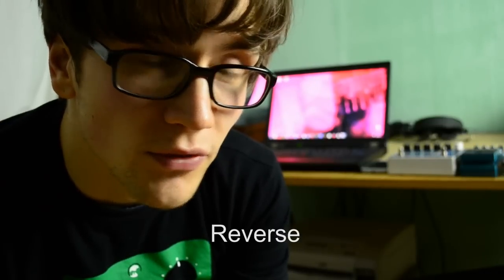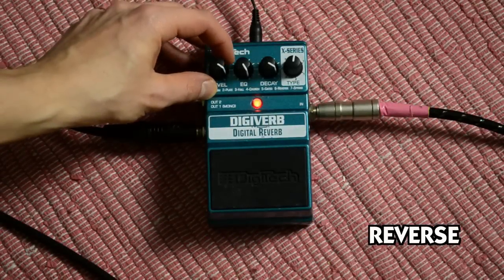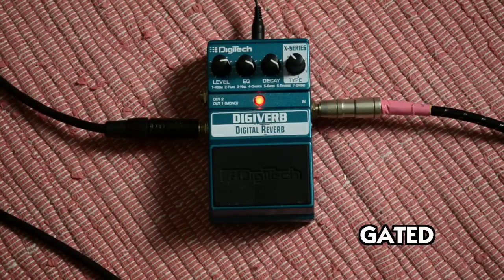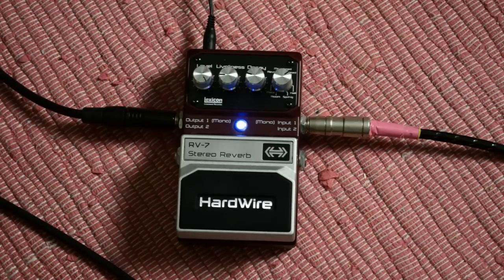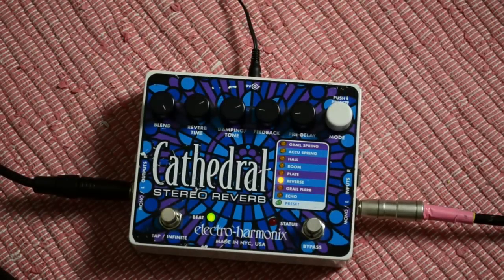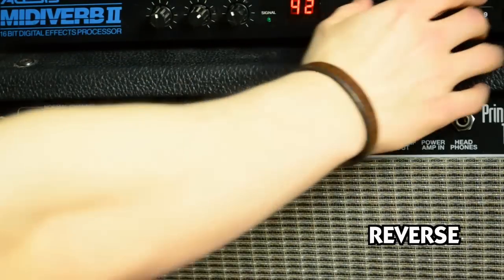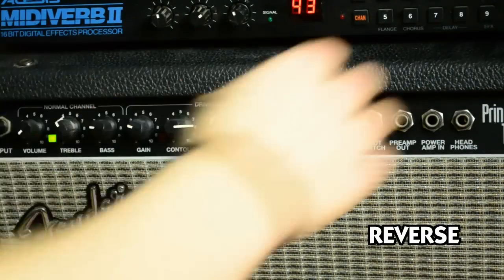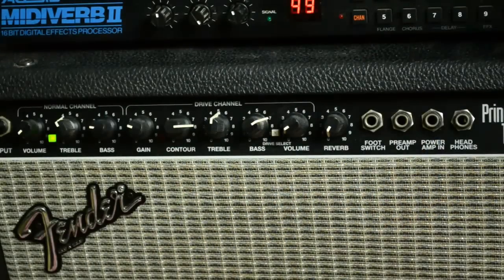The Sound of My Bloody Valentine (Reverse Reverb Shootout)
Other pedals with reverse reverb: Yamaha FX500, EHX Holy Grail Max, Digitech Polara, Zoom MS*

Tuning: D-A-D-G-B-E

Chords
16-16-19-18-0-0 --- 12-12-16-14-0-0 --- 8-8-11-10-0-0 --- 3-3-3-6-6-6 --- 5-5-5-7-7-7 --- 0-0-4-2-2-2
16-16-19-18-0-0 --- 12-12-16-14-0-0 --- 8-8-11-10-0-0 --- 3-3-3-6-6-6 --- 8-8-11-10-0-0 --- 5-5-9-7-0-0
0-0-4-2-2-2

👟 Effect Pedals

1:37 DigiTech Digiverb - Reverb Pedal
5:24 Hardwire by DigiTech RV 7 - Stereo Reverb Pedal
7:06 Electro Harmonix Cathedral - Reverb Pedal
11:16 Alesis MidiVerb II - Rack Effect

Supersonic Sugarshock (Shoegaze / Noise Pop / Dream Pop)
Ultraviolet Lasergaze (Synth Pop / Electronica / Shoegaze)